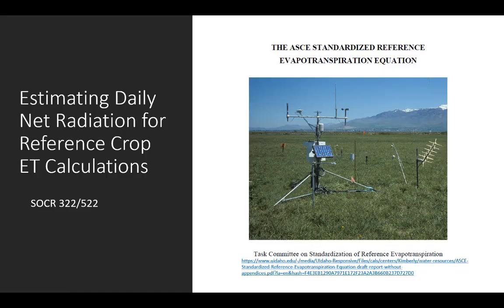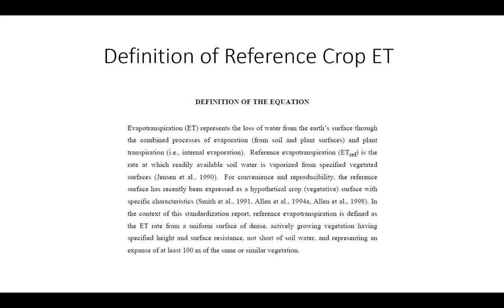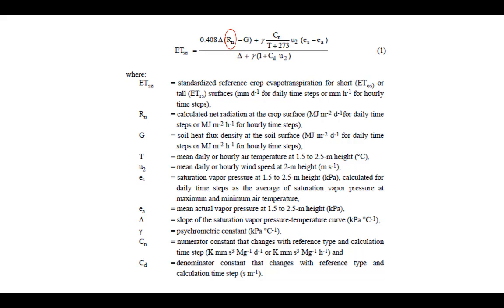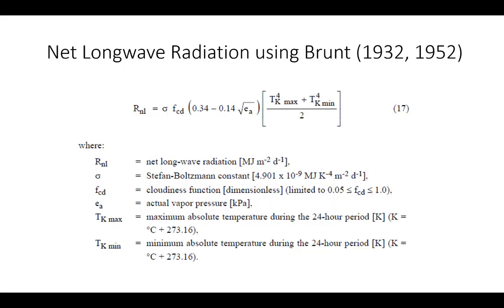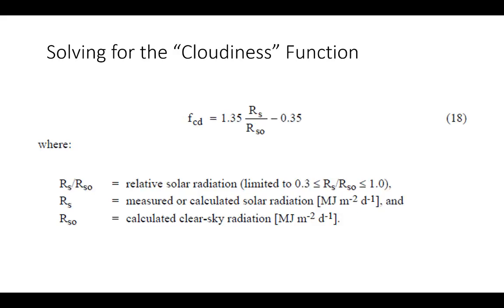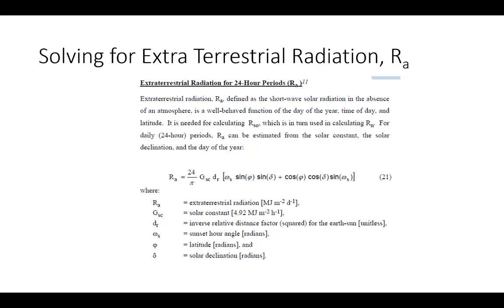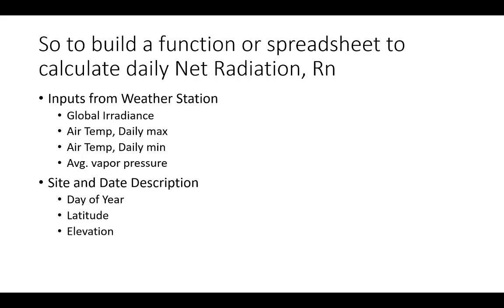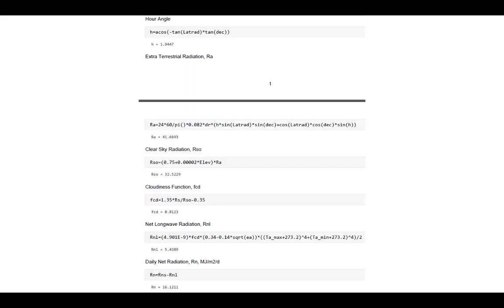Daily Net Radiation For ET Formula